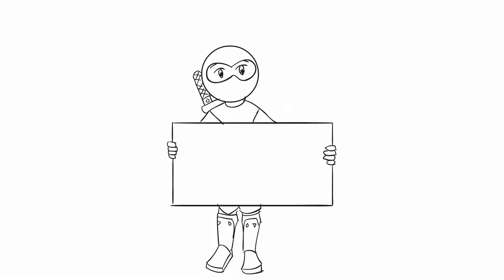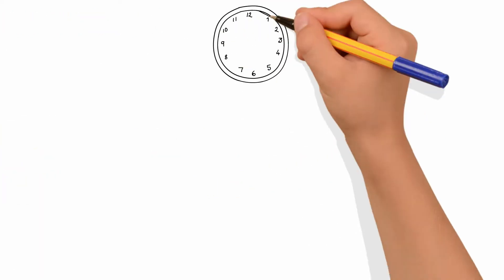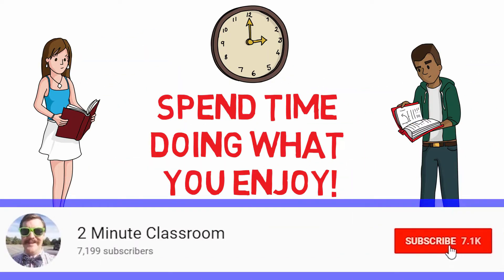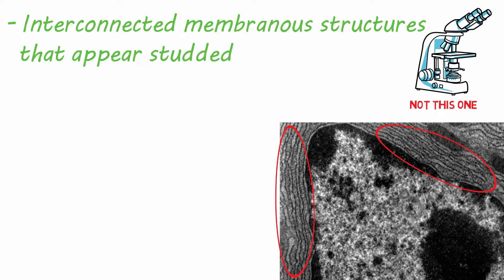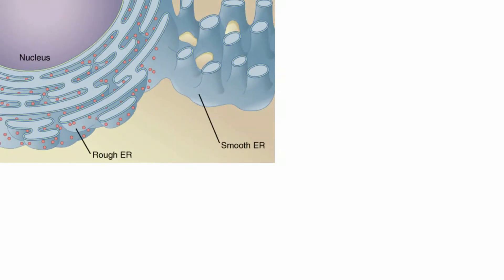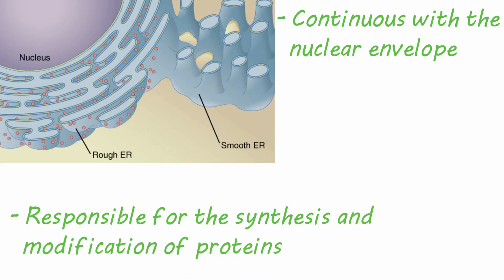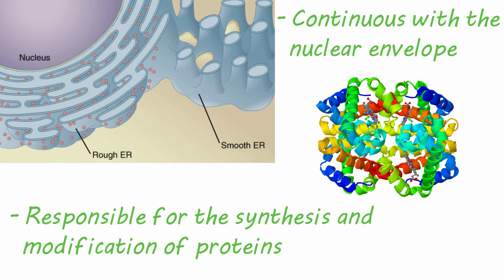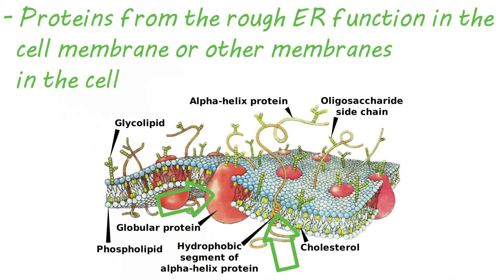Rough Endoplasmic Reticulum Structure and Function | Rough ER Simplified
Learn more about the structures and functions of the rough endoplasmic reticulum in this quick introduction and overview.

---STUDY RESOURCES---
10 Steps to Earning Awesome Grades

---Transcript---
Thanks for stopping by, this is 2 minute classroom and today we are talking about the Rough Endoplasmic Reticulum, or Rough ER for short.

I created this channel save you time in your studies so that you can spend more time doing what you enjoy.

The rough ER is a series of interconnected membranous structures that appears studded under powerful microscopes. These studs are actually ribosomes and give this portion of the ER its rough appearance and name.

It sits next to the nucleus in the cell and is actually continuous with the outer membrane of the nucleus, the nuclear envelope. The Rough ER is responsible for the synthesis and modification of proteins. You can learn more about proteins by clicking the icon in the upper right hand corner

The proteins that are modified in and pass through the Rough ER are primarily membrane bound proteins that will function in either the cell membrane or the membranes of other organelles within the cell.

Some proteins from the rough ER will be secreted out of the cell in vesicles to perform functions throughout the body, such as signaling between nerve cells.

You can learn more about cells by watching this video, or prepare for an upcoming test with this test tips and strategies playlist. You can also watch this video of mine that YouTube thinks you’ll enjoy.

Some images adapted from Wikipedia and OpenStax Biology Text